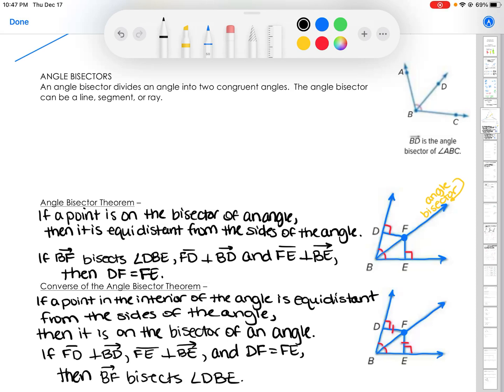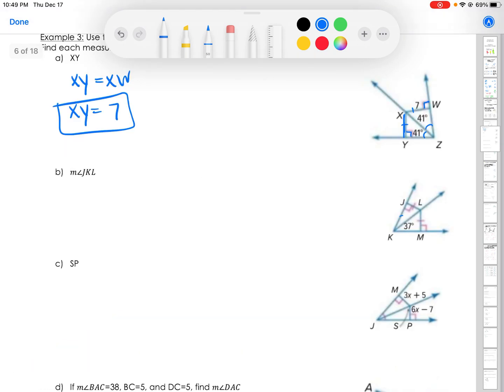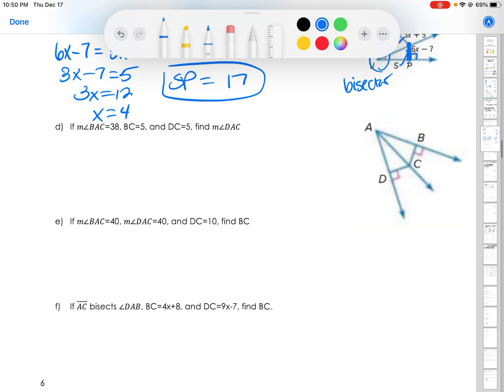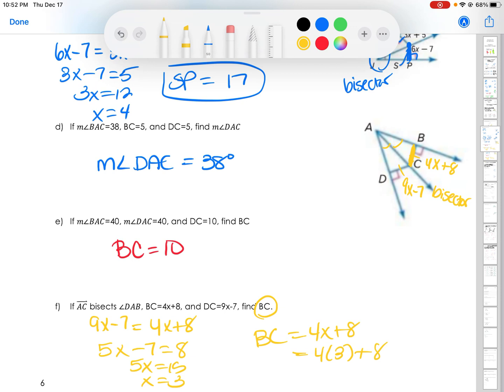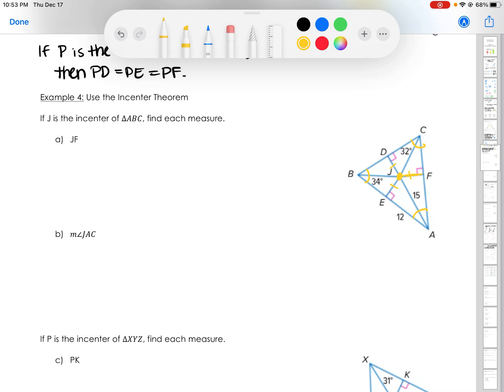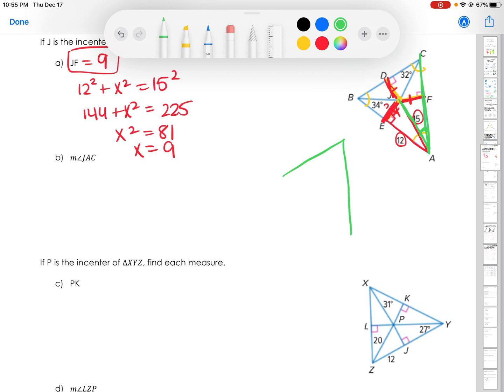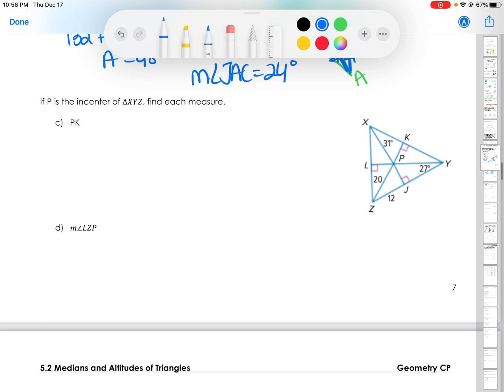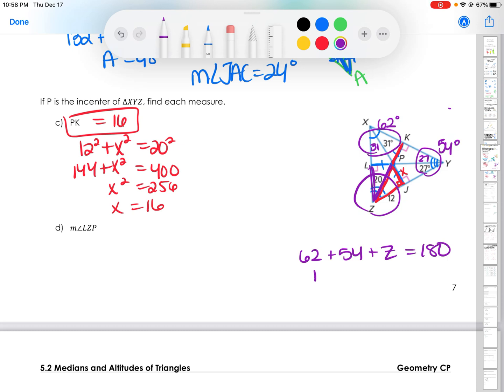Geometry CP 5.1 Bisectors of Triangles part 2